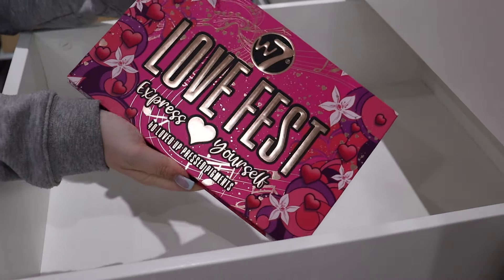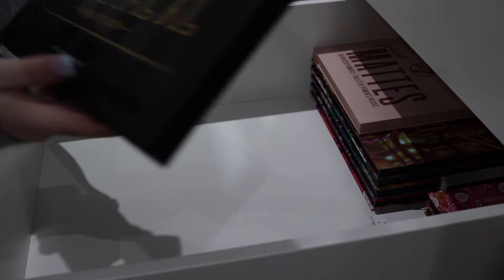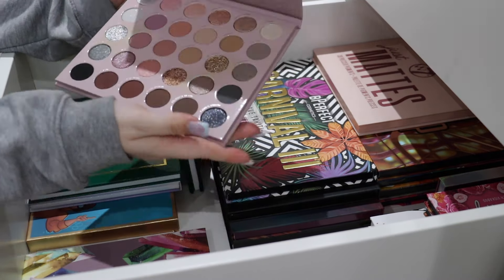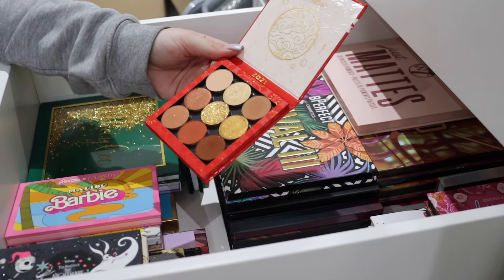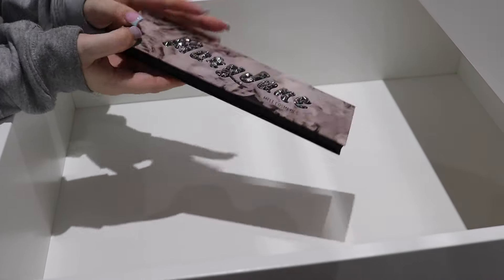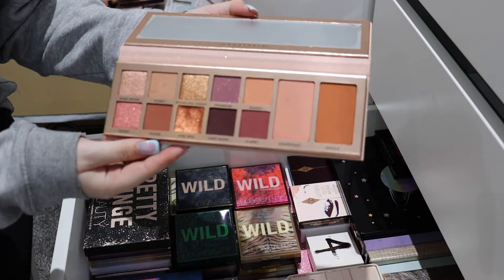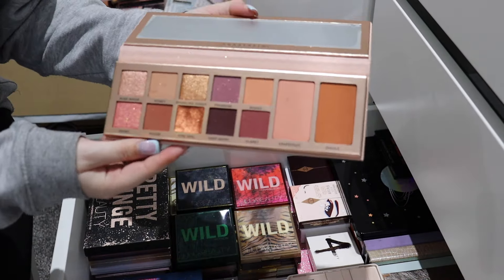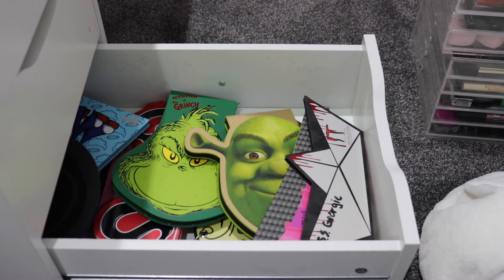ORGANISE & DECLUTTER MY MAKEUP COLLECTION WITH ME PART 4 | EYESHADOW PALETTES | makeupwithalixkate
Welcome to todays video where I continuing to organise my new makeup storage! I hope you enjoy!xo

Morphe - GLAMFAM2075
W7 - ALIXKATE10